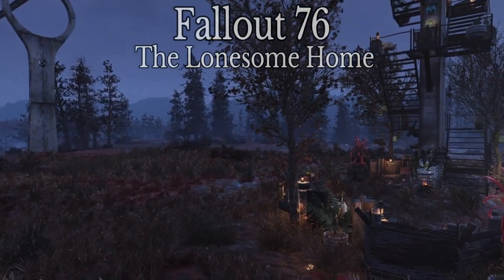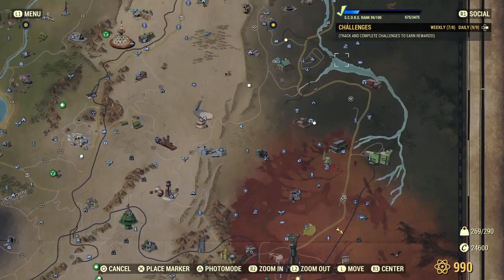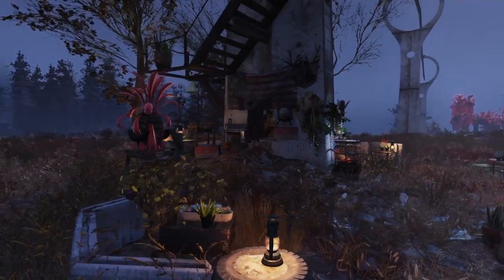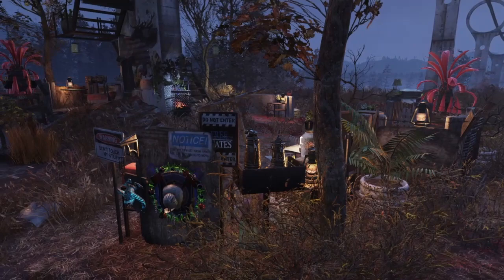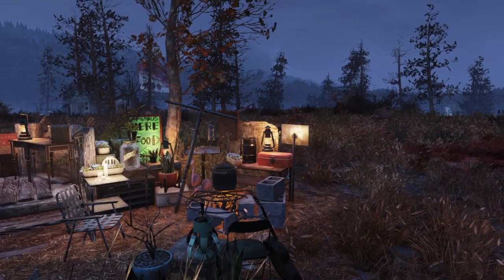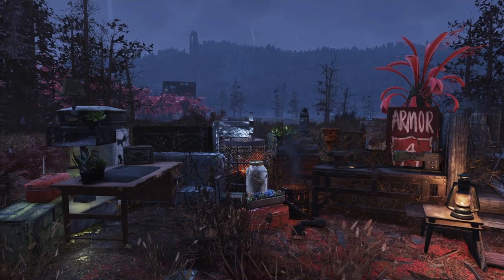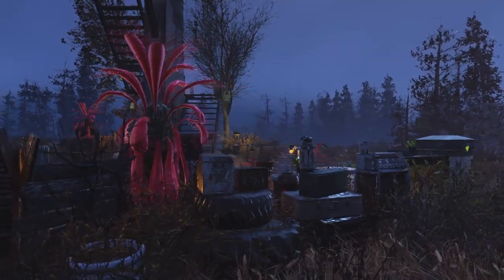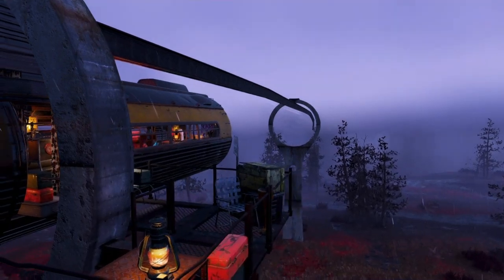Pre Exising Structure " Metro Home | Fallout 76 Camp Build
A Fallout 76 Pre Existing Metro Build A Lonesome Home

A Story of an Appalachian Adventurer... Who didn't meet the greatest of endings... she left behind a Rather "Janky" Camp...